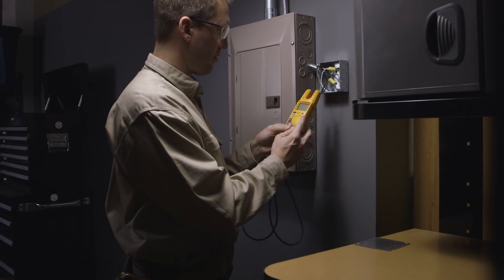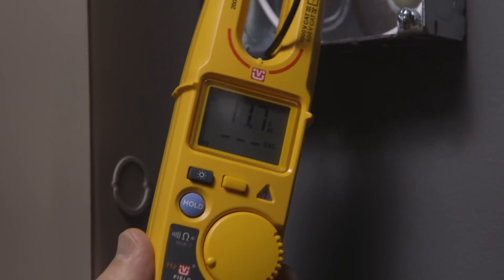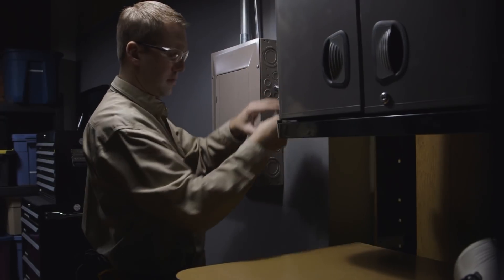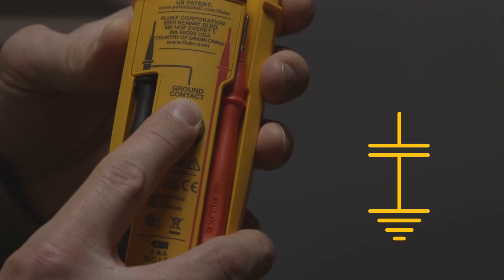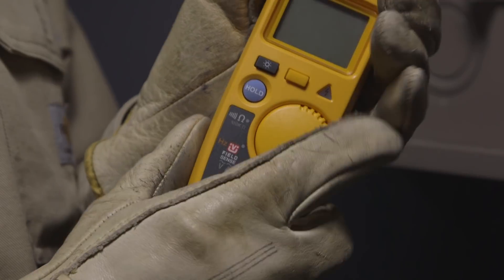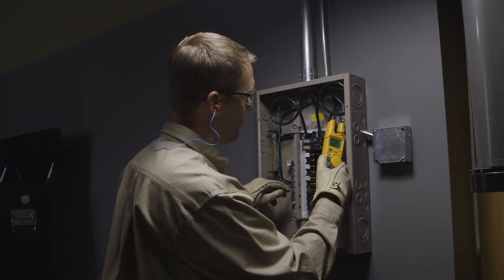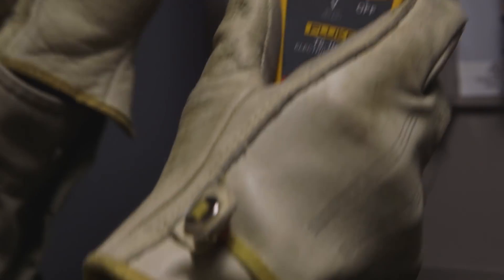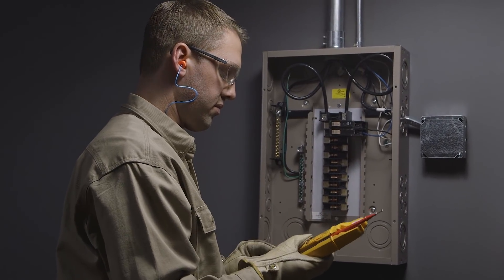How to Use The Fluke T6 Electrical Tester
In this video, learn how to use FieldSense technology correctly for reliable, repeatable measurements with your Fluke T6 Electrical Tester. Slide the open fork over a conductor and see the AC voltage level, without test leads. This new technology saves time, minimizes potential errors, and reduces the possibility of arc flash.

FieldSense technology is truly a breakthrough in how voltage is measured. While other open fork testers detect a magnetic field to show ac current, FieldSense technology detects an electrical field. This field interacts with a reference signal created by the T6 tester, creating a voltage value on the tester’s display.

FieldSense Technology tips:
Do not hold or touch wire you are testing during a measurement. Use the black probe to make the ground connection if:
1. You are wearing gloves or insulated footwear
2. You are standing on an insulated ladder
3. Additional ground contact is required for the application.

5 reasons the T6 belongs in your toolbelt

1. Be safer: Measure voltage to 1000 V ac through the open fork, without test leads.
2. Be faster: No need to open covers or remove wire nuts.
3. Be more efficient: Simultaneously measure voltage and current.
4. Be everywhere: 17.8 mm open fork is widest in the industry; measure up to 200 A on 4/0 wires (120 mm2).
5. Go beyond simple detection. Actually measure ac voltage and current values without test leads.